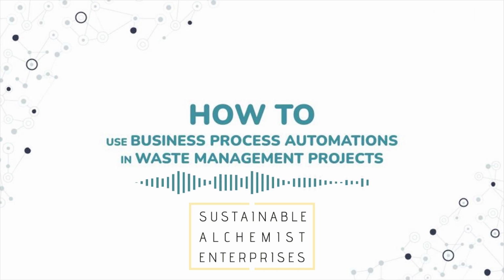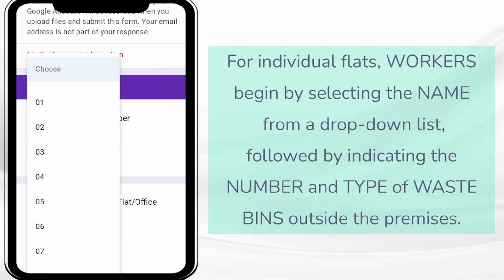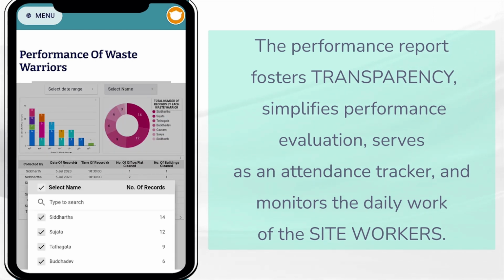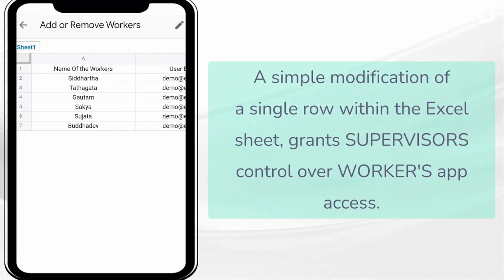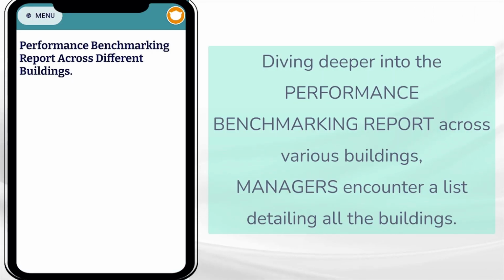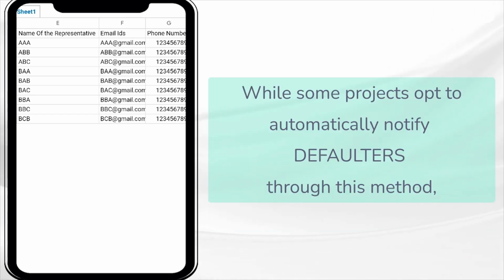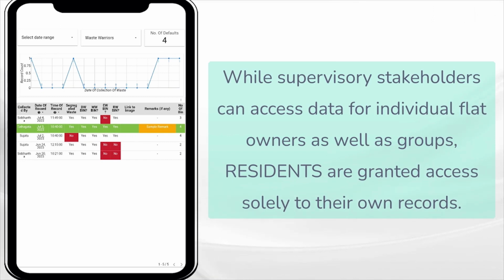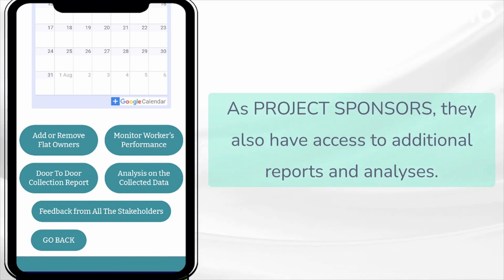Revolutionizing Waste Management through Automation: A Comprehensive Flow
Welcome to our comprehensive guide on leveraging business process automation to revolutionize waste management practices. In this video, we explore a prototype that simplifies waste collection data entry, enhances efficiency, and empowers stakeholders at various levels.

Join us on this insightful journey as we uncover how automation is reshaping the future of waste management, fostering collaboration, and promoting sustainable living.

Here's a break down the key chapters of this journey:

📌 Chapters and Start Times:
00:00 - Introduction and Applicable Scenarios
00:23 - Understanding Our Objective
00:31 - Navigating the Model
01:07 - How It Empowers Workers
01:18 - Exploring the Sample Data Form
02:33 - Introduction to Basic Dashboards
03:35 - Recap: Workers' Benefits
04:11 - How It Supports Supervisors
05:00 - Recap: Supervisors' Advantages
05:27 - How It Benefits Waste Management Companies
07:01 - Recap: Waste Management Company Benefits
07:30 - How It Aids Society Managers
09:10 - Recap: Society Managers' Gains
09:42 - How It Impacts Residents
10:50 - Recap: Residents' Contributions
11:13 - How It Assists Sponsors
12:02 - Recap: Sponsors' Involvement
12:32 - Conclusion

In this video, we dive deep into each stakeholder's role, showcasing the seamless automation that enhances communication, transparency, and efficiency in waste management practices.

Please note: The showcased structure was crafted using a mix of freely available tools. Jotform App created the app, while Google Forms collected data and Google Sheets managed storage. Live tracking utilized Google Calendar, and dashboard creation involved Google Looker Studio. Google Apps Script interconnected these applications and drove automation. While Google Apps Script demands technical expertise, alternatives like Zapier, Pabbly, Make, and others offer no-code automation solutions. Additionally, many organizations prefer cost-effective and manageable progressive web-based apps as alternatives.